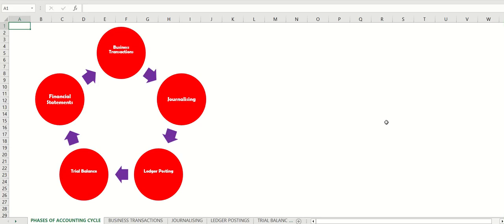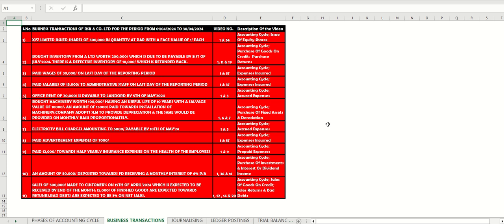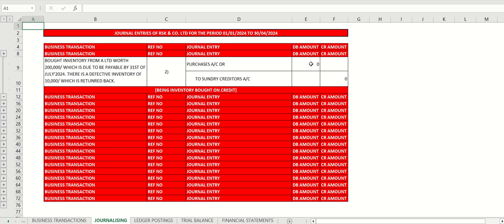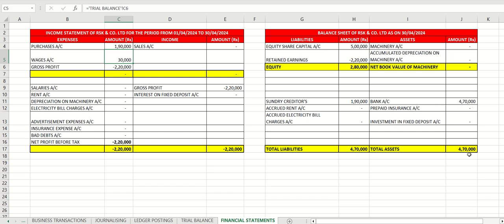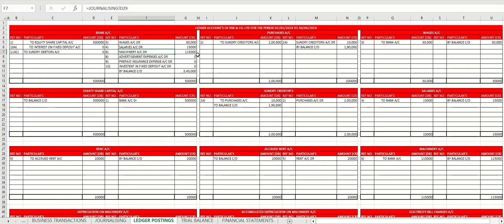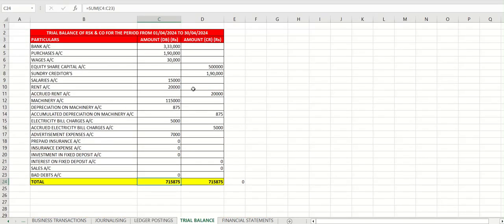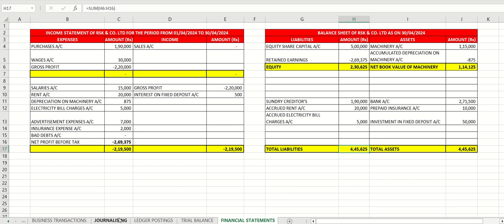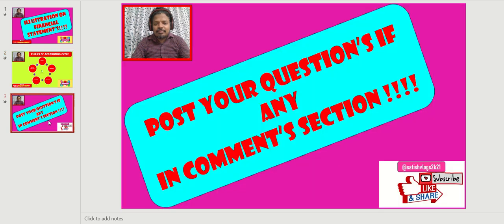ILLUSTRATION ON FINANCIAL STATEMENTS(INCOME STATMNT AND BLNCE SHEET)education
ILLUSTRATION ON FINANCIAL STATEMENTS (INCOME STATEMENT AND BALANCE SHEET) !!!